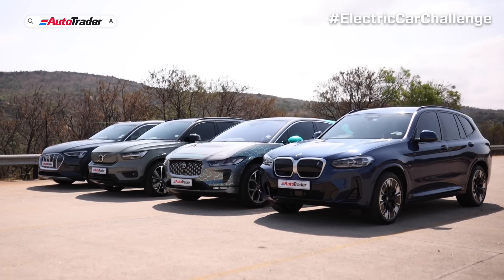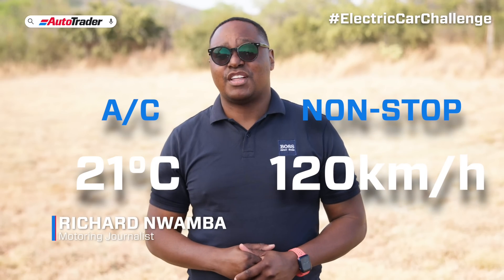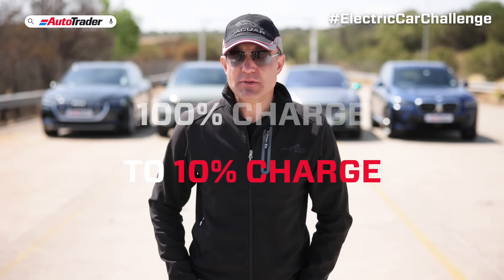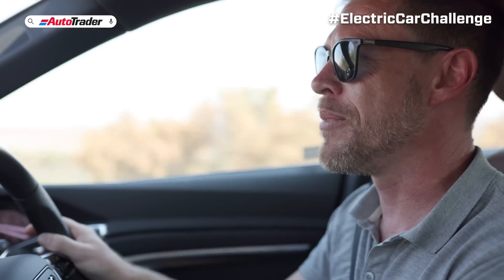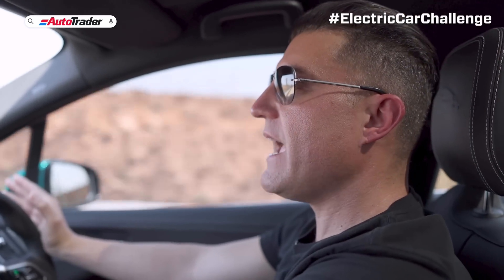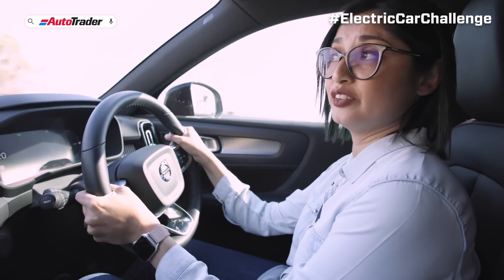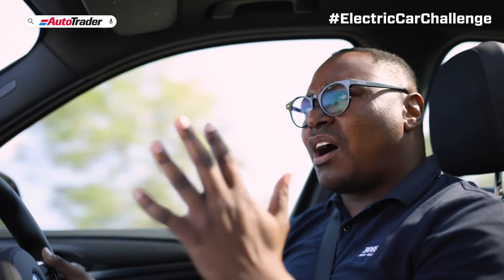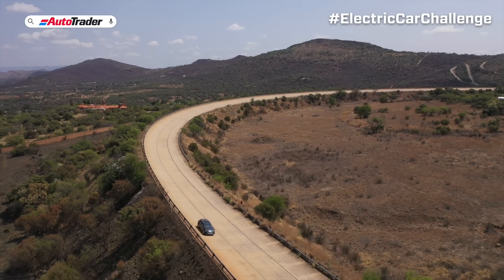Annual AutoTrader ElectricCarChallenge battery test RESULTS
The 2022 edition of the annual Electric Car Challenge has come to an end, so that only means one thing, it's time to see the results for each of the EVs.